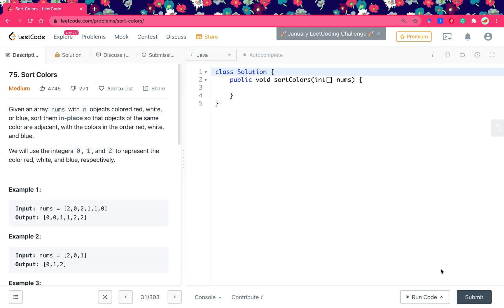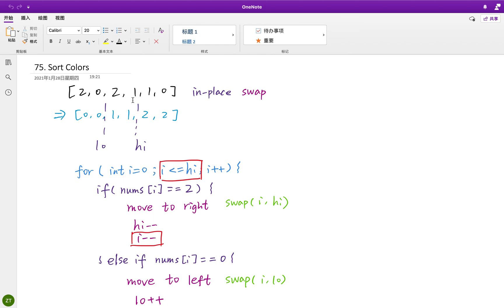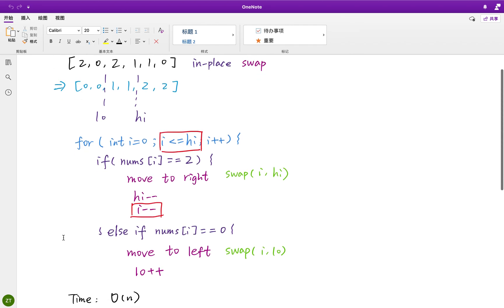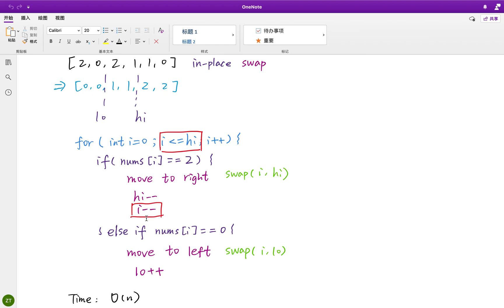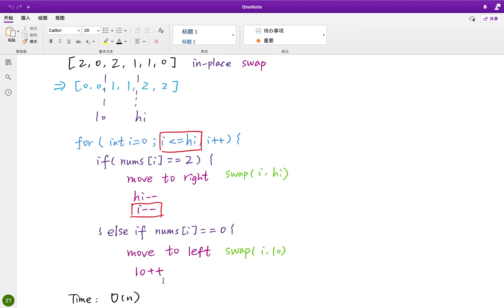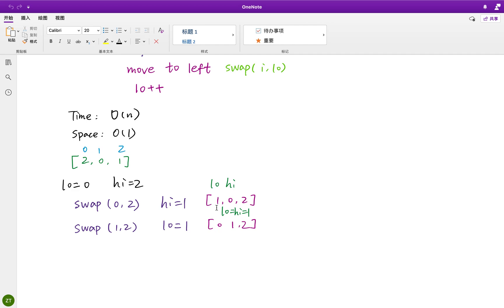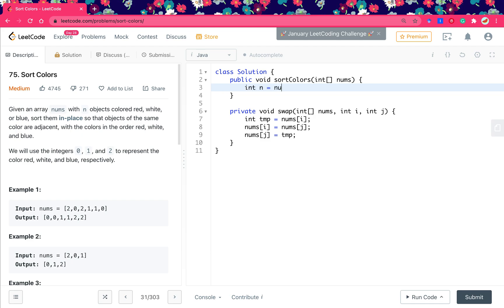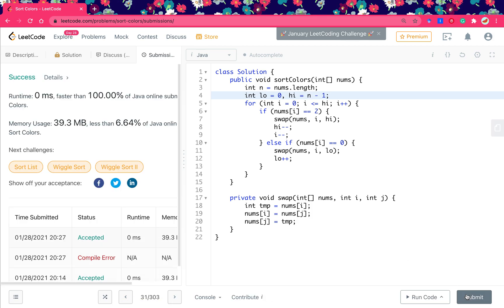[English] LeetCode 75. Sort Colors